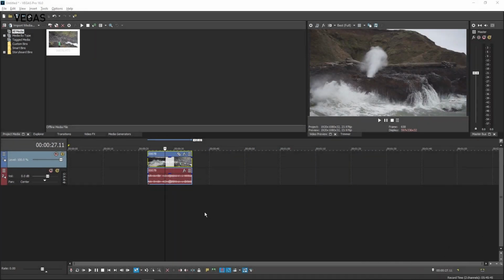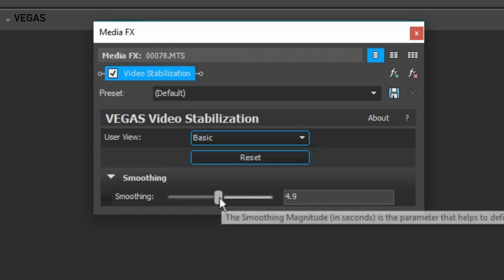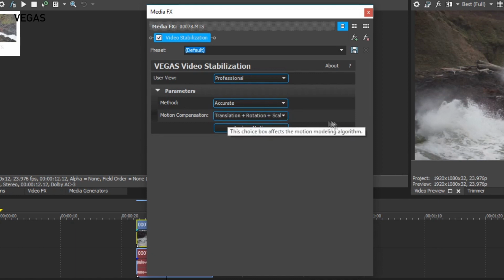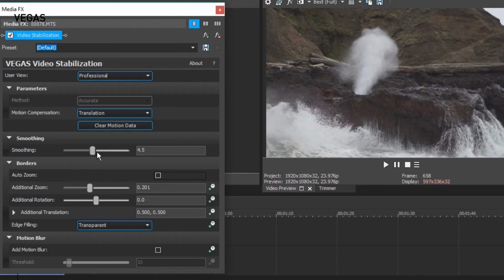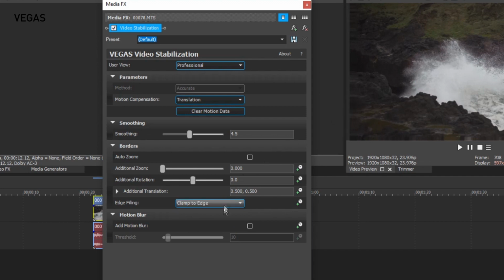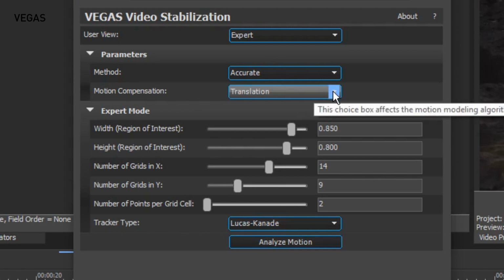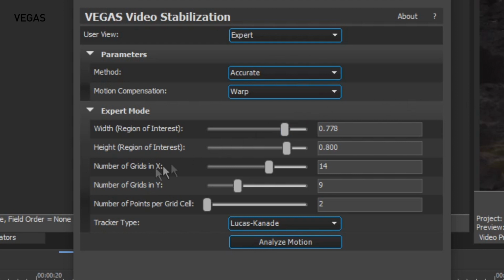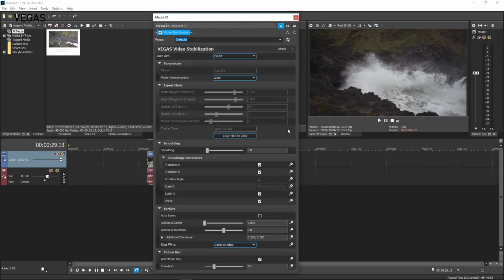VEGAS Pro 16 – Video Stabilization Tutorial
Since we can not replace an already published YouTube video, we reuploaded the same Video Stabilization tutorial, but now, in even higher-definition.

The expanded Video Stabilization tool in VEGAS Pro has been build upon the latest stabilization technology. It gives you a one-touch stabilization option that works in many cases. For those times when you need more control, the tool offers Professional and Expert modes that give you access to all of the adjustable parameters so you can dial in exactly the stabilization settings that you need to rescue your shaky footage.